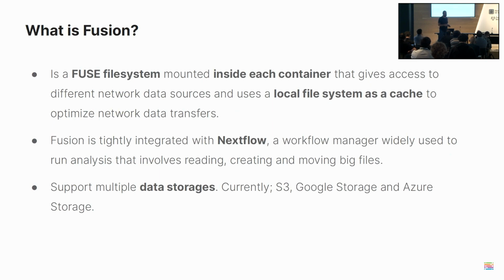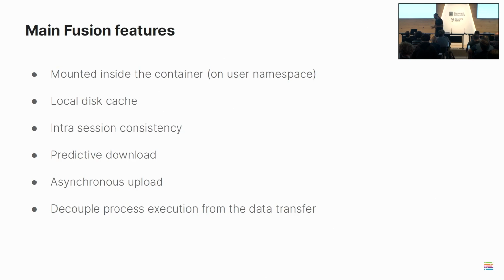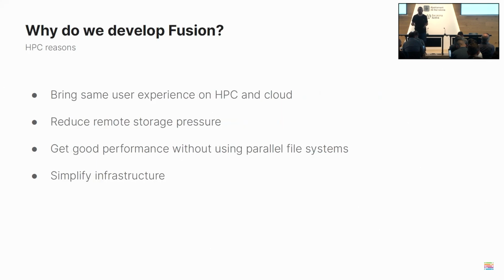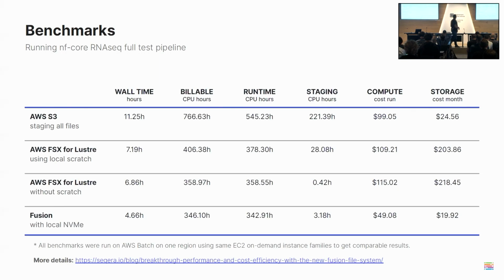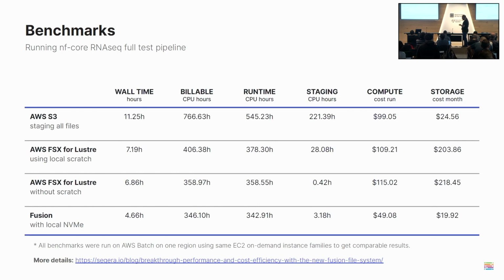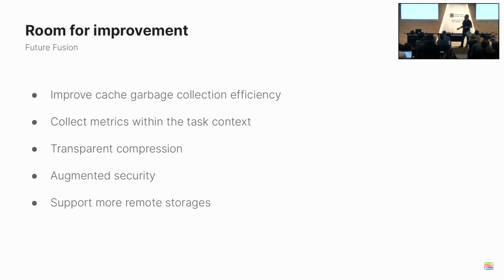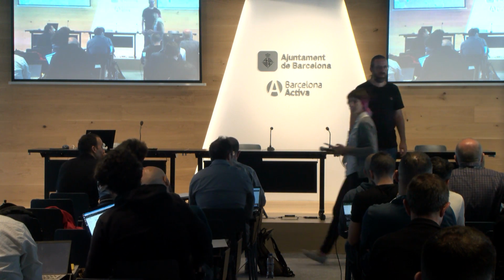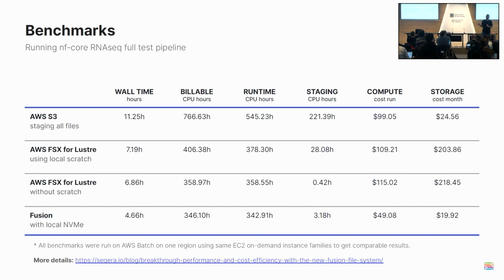Bridging the Gap - A POSIX Distributed File System for Cloud-Native and On-Premises Storage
Jordi Deu-Pons
Senior Software/Data Engineer
Seqera Labs

Abstract:
Fusion is a virtual, lightweight, distributed file system that bridges the gap between cloud-native storage and pipelines. Is used by Nextflow pipeline manager, a popular tool for developing and executing data-intensive pipelines.
It enables seamless filesystem I/O to object stores via a standard POSIX interface, resulting in simpler pipeline logic and faster, more efficient pipeline execution. But that’s not all. Fusion can also be used on-premises and coexist with traditional HPC parallel file systems, allowing for a seamless data management experience across hybrid and multi-cloud environments.
This talk proposal introduces Fusion as a versatile solution for managing data in hybrid and multi-cloud environments. It will delve into the technical aspects of Fusion, how it integrates with object stores, and its benefits in terms of performance and efficiency.